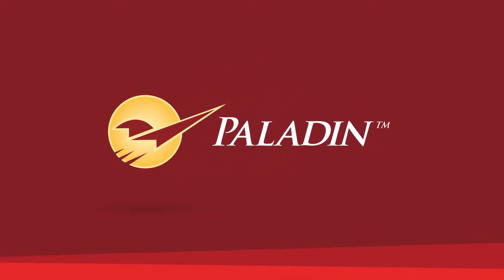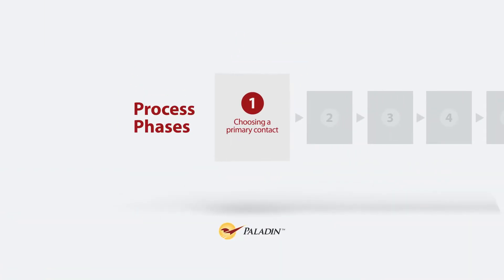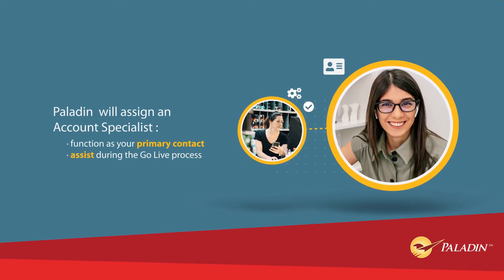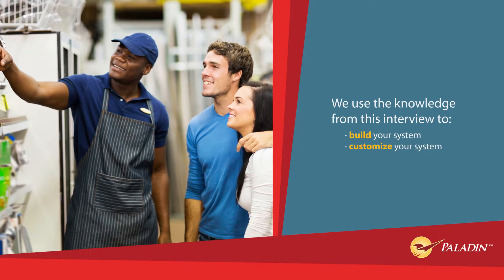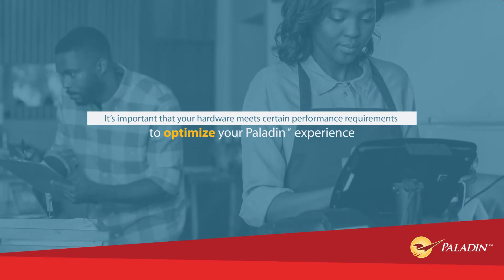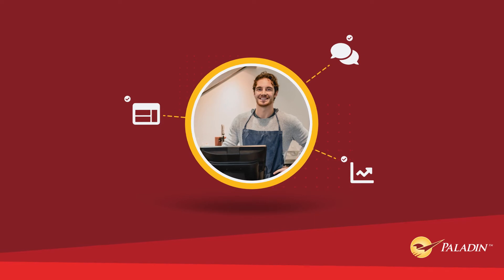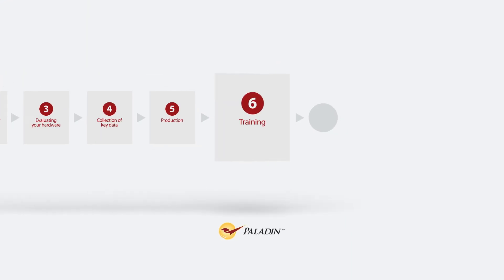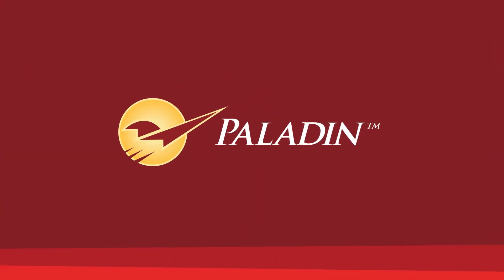The Paladin Go Live Process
This video explains the process of implementing the Paladin software into your business and the steps required to go live with Paladin.